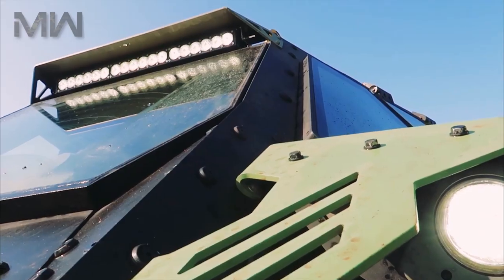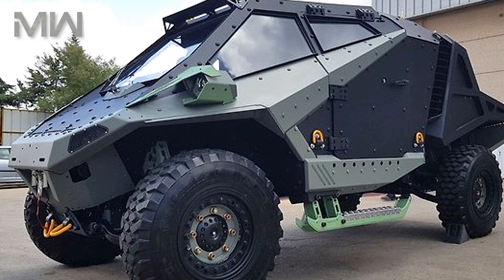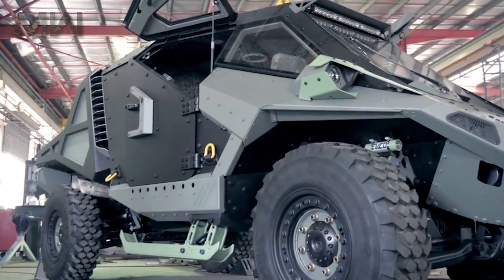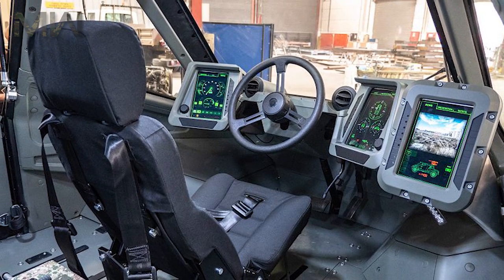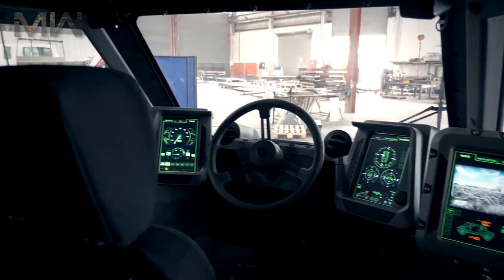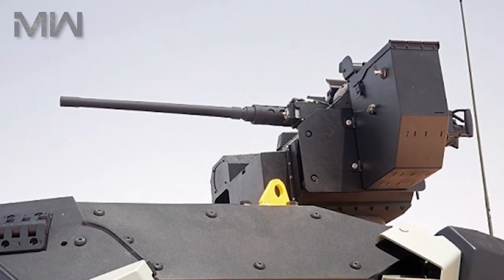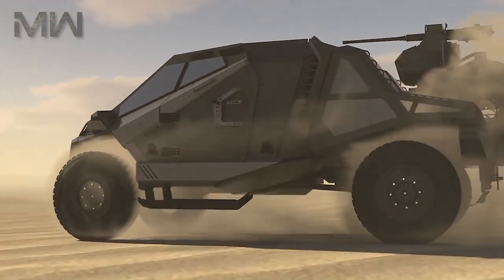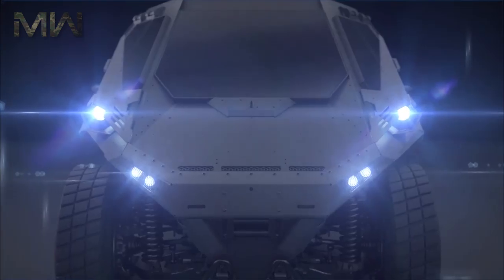Mantis (Patrol Vehicle): Israeli Tactical AFV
Ultimate all terrain capabilities doubled with an extremely wide driver's field of vision provides the necessary advantage in every combat scenario.

The MANTIS is a family of tactical armored fighting vehicles that has been designed by Carmor to provide the front-line units with a high end multi-roll platform for a verity of missions.

All terrain 4X4 / 6X6 armored vehicle
Monocoque Based
Lightweight - rating of 3-10 tons
Adaptable Single Platform - For Varients
Scalable Kinetic and Blast Protection
Adaptable seating arrangements for up to 8 - 4X4 and 13 - 6X6

Number of wheels: 4
Number of drive wheels: 4
Crew: 2
Troops: 6

Main Battle Tanks || Military Weapons
IFV & AFV || Military Weapons
Music Info:
Viridian - Voodulce